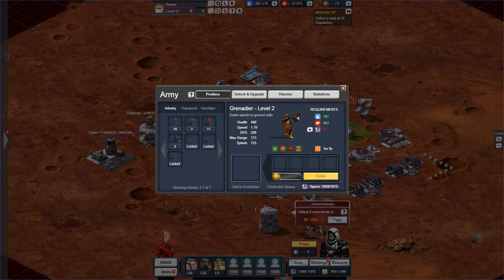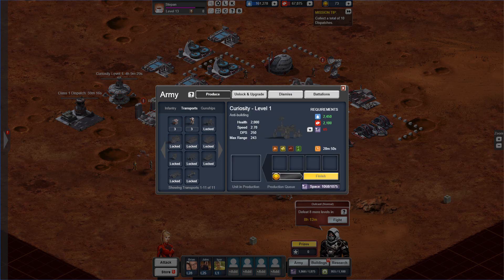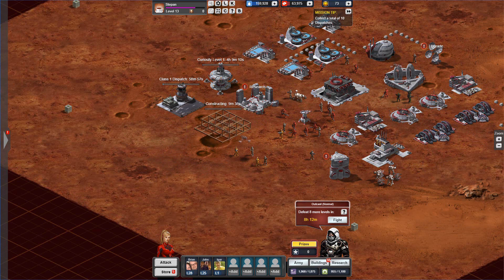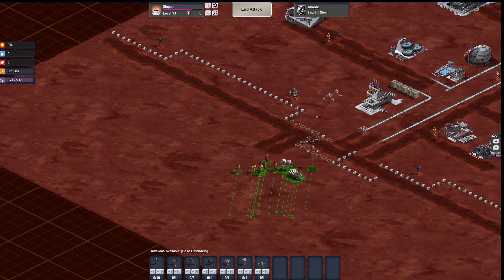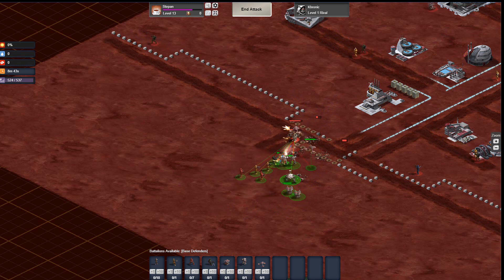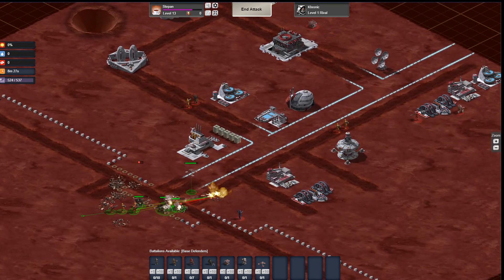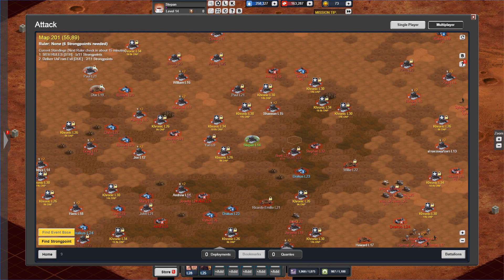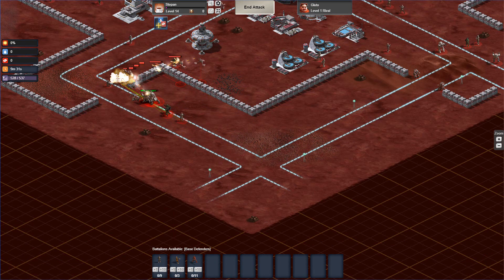Facebook Game Tip - Battlefront Mars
Battlefront Mars is the nest frontier where people fight. Will you join them?